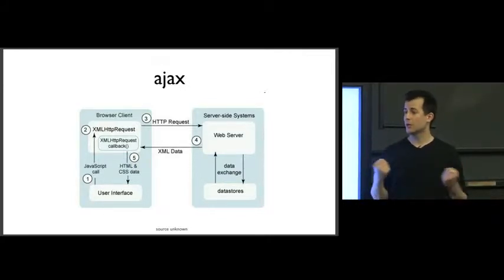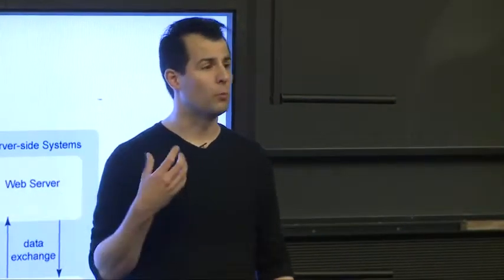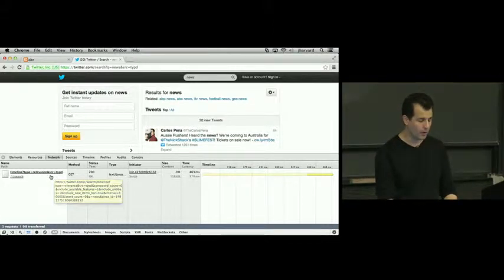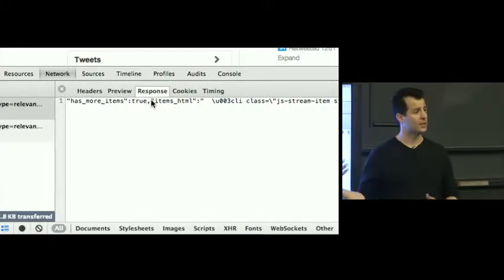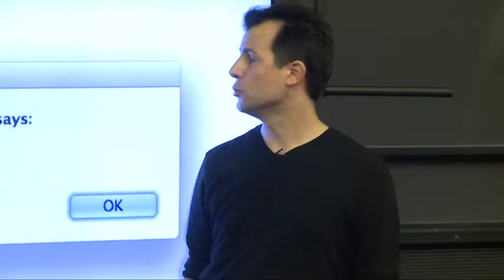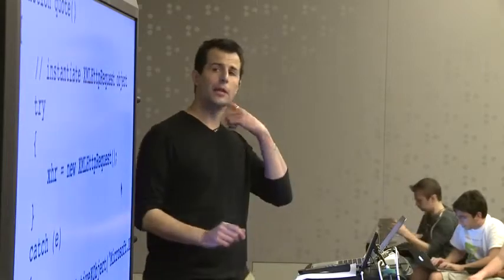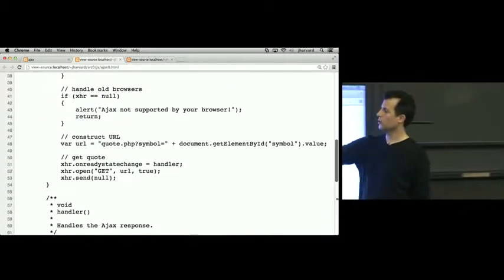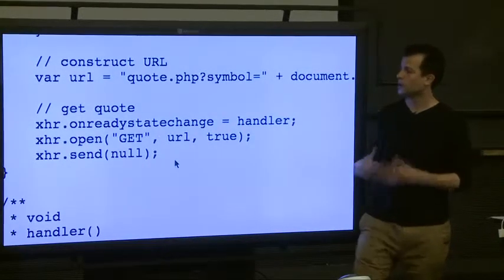iOS Programming lecture week 0 Building Mobile Applications Part 12 David J Malan